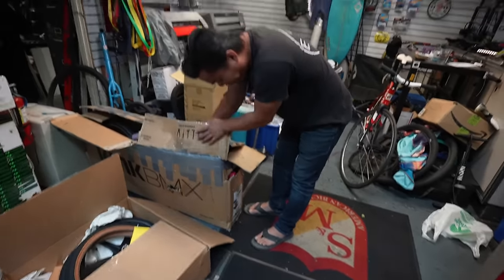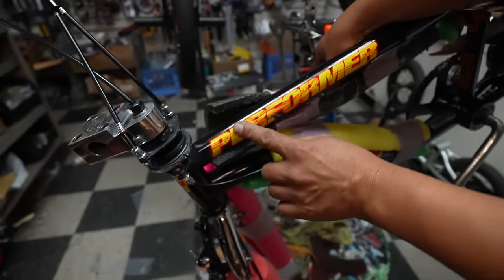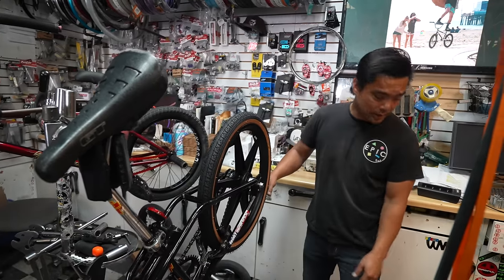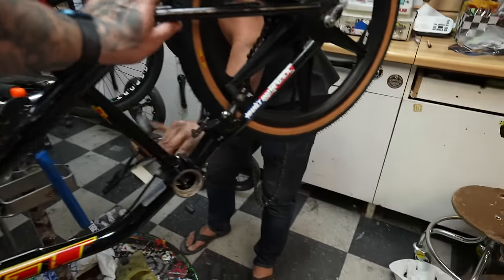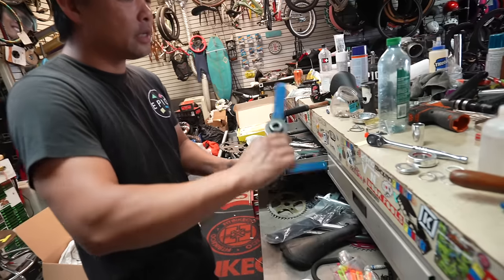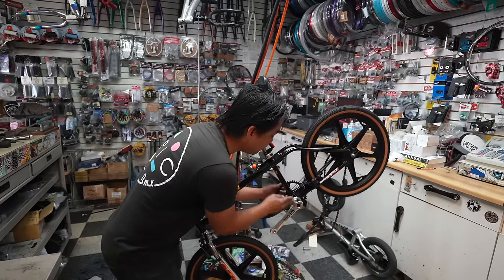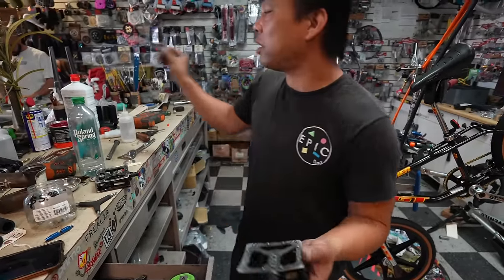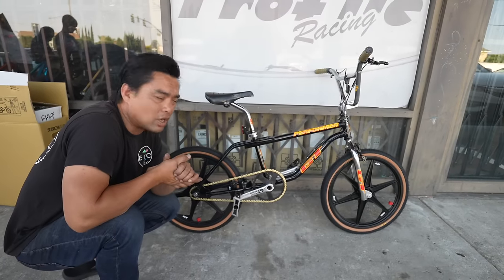Shop Owner Claims Customer Got Ripped Off On This GT Performer Bike!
In today's confronting the EPIC BMX shop owner, Phu Vu, we have a customers build, a 1997 GT Performer that is either a once in a lifetime deal, or a complete rip off of on this classic collectors vintage bmx bike!